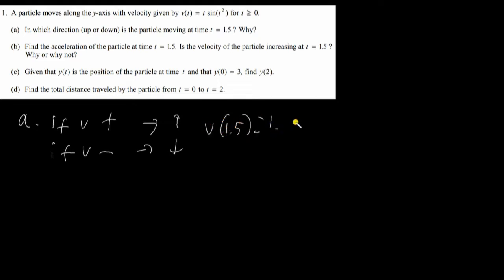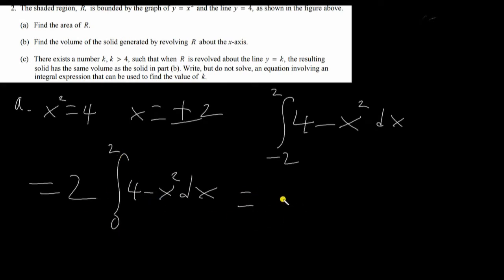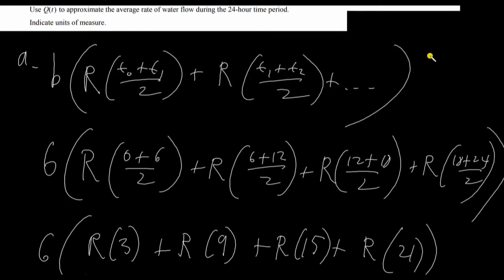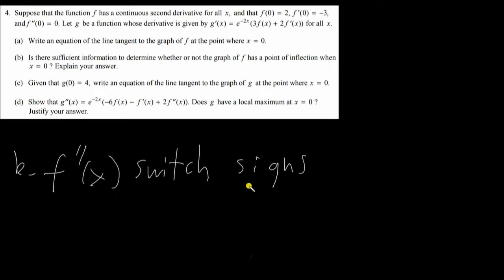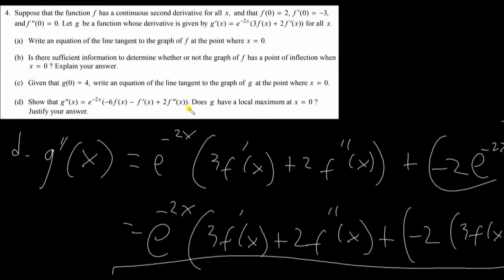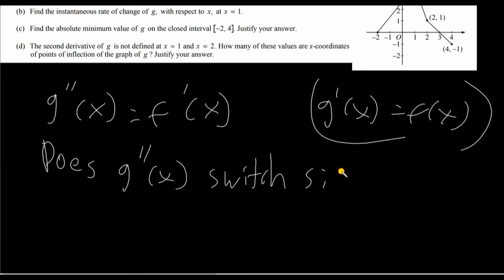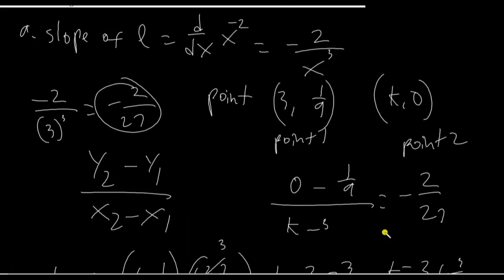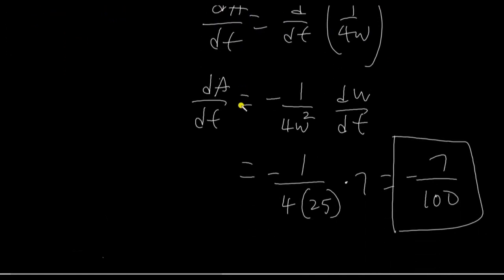1999 AP Calculus: AB FRQ Solutions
Timestamps:
Question 1 (Particle Motion): 0:00
Question 2 (Area under a curve, volumes of revolution): 8:35
Question 3 (Rates of change, Riemann sum): 15:50
Question 4 (Tangent lines, points of inflection, relative extrema): 24:39
Question 5 (Accumulation Function, points of inflection, absolute extrema, integration): 37:16
Question 6 (Tangent lines, related rates): 49:33